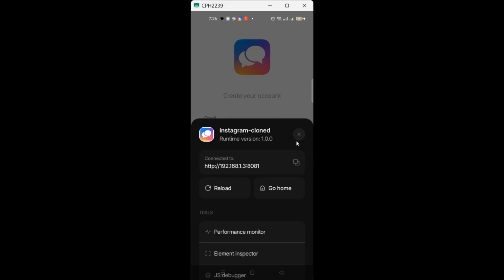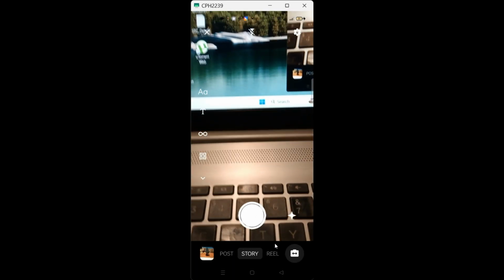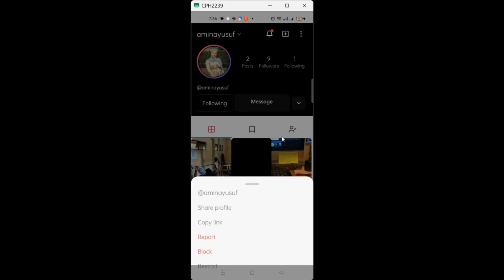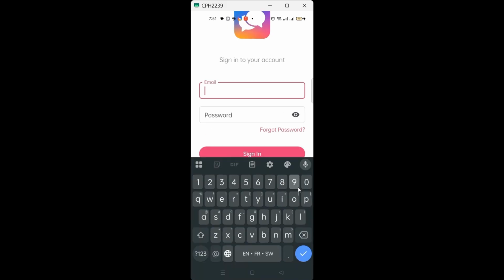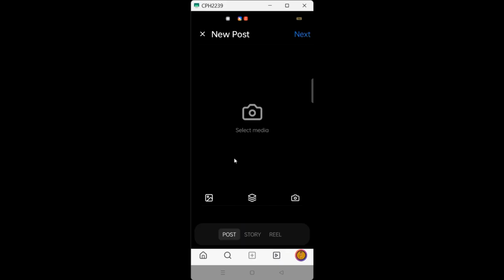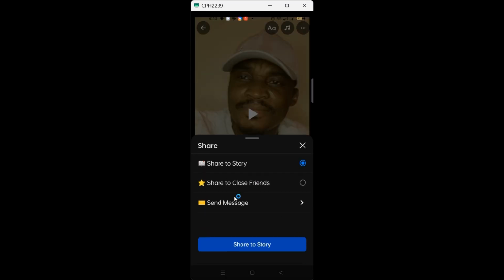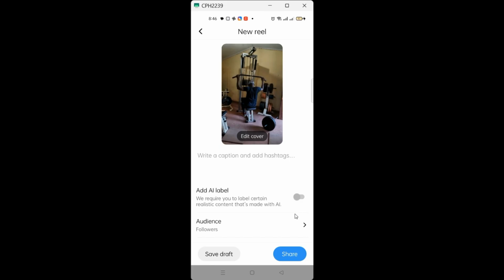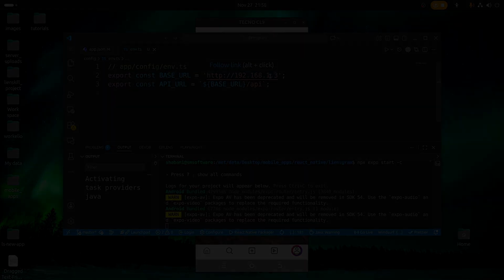Instagram Clone Engineering: React Native + Laravel Full Stack (Reels, Stories, Chat)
🚀 I rebuilt Instagram’s hardest features — fully, from scratch.
This is not a simple UI clone.
This is a full-featured Instagram replica with real engineering behind it:

✔ Auto-playing video feed
✔ Full Reels engine with swipe & preloading
✔ Full Stories system with progress bars
✔ FFmpeg-powered video processing
✔ AI-powered content generation
✔ Real-time chat & messaging
✔ Complete backend built with Laravel
✔ Full React Native Expo mobile app
✔ High-performance, scalable architecture

For the first time on YouTube, I break down exactly how these ultra-advanced features are engineered — and how we rebuilt them cleanly and efficiently.

This video is part tutorial, part engineering deep dive, and part project showcase.
If you're building a serious mobile app, this will change the way you think about architecture.

📌 Why This Project Is Unique

Most YouTube “Instagram clones” copy only the UI.
This project copies the engineering — the hard stuff nobody shows.
We implemented the actual behaviors that make Instagram feel like Instagram.

If you want to go from “tutorial developer” to real engineer, this is for you.

⏱ Chapters

00:00 Intro
01:56 Instagram Home Feed Engineering
02:24 Instagram Chat / Messaging System
02:49 Instagram Stories (progress bars, tap navigation)
03:00 Feed & Reels videos autoplay only when visible
05:34 Instagram Search / Explore Screen
06:40 Reels Screen Engineering (suggestions, autoplay logic)
08:02 Instagram User Profile (full features)
12:45 Stories Engine (image/video, progress bars, gestures)
14:59 User Activity System
15:21 Full Chat System Deep Dive
16:18 Instagram Notifications System
18:45 Single Post Page (full functionality)
19:20 Creating Posts, Reels & Stories (Laravel + React Native)
32:41 Instagram React Native + Laravel Setup Showcase + Upcoming Full Course

I answer every technical question about:

Reels engineering

Feed video performance

Stories architecture

FFmpeg integration

Laravel backend scaling

React Native optimization